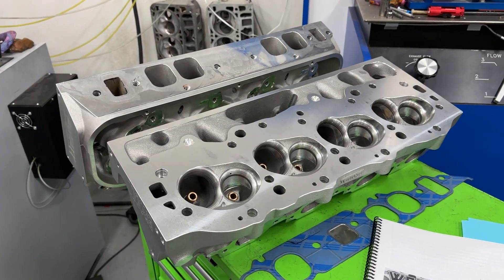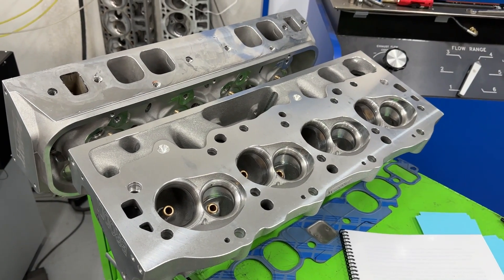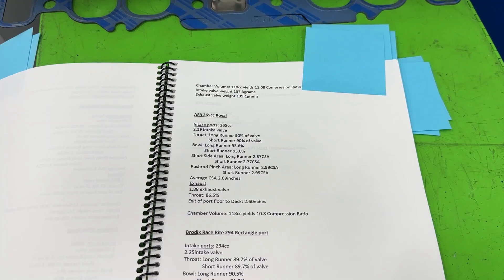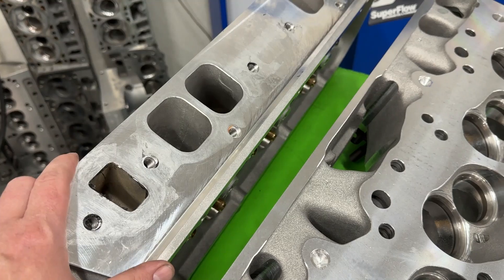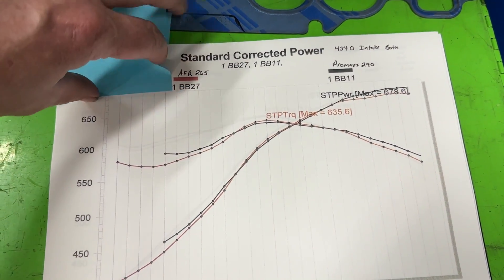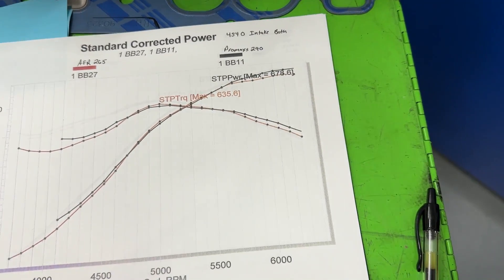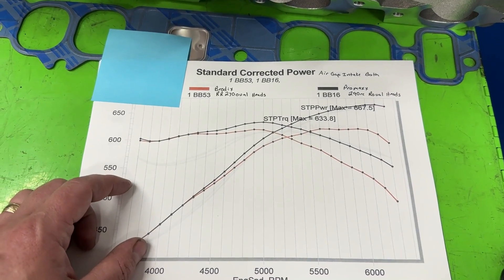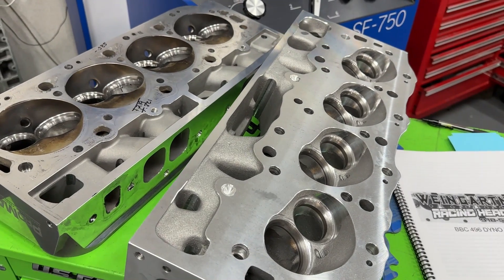Oval Port BBC Head Dyno Test AFR265 vs Brodix RR270 vs Promaxx 290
I dyno tested a set of AFR 265, Brodix RR270, and Promaxx 290 heads. I share the results from them. I also tried different intakes to see how they compare with the heads.